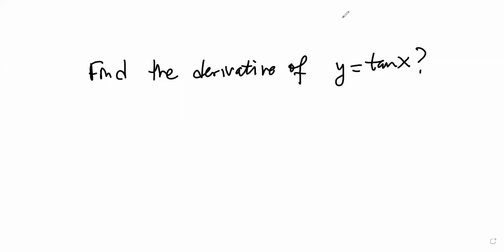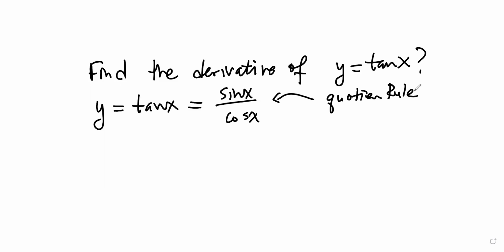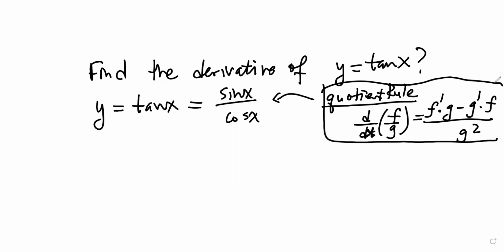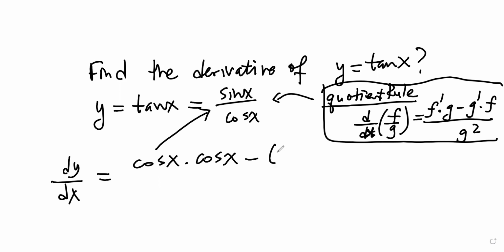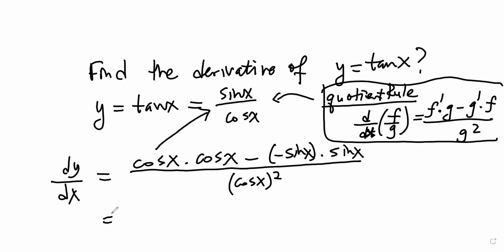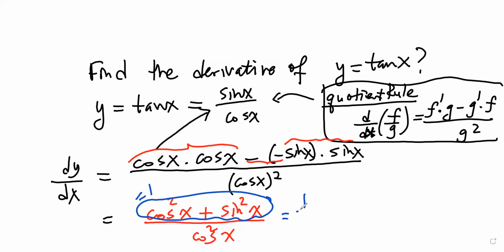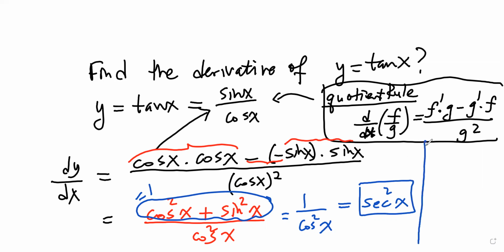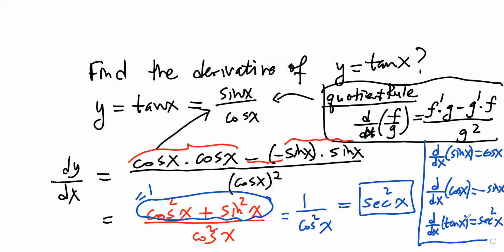Linda's question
Derivative of y=tanx